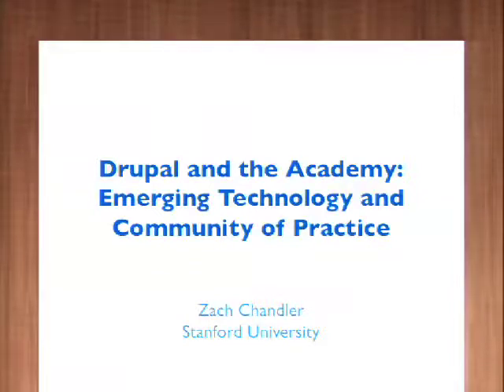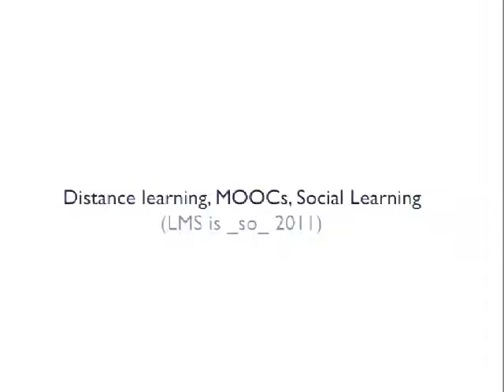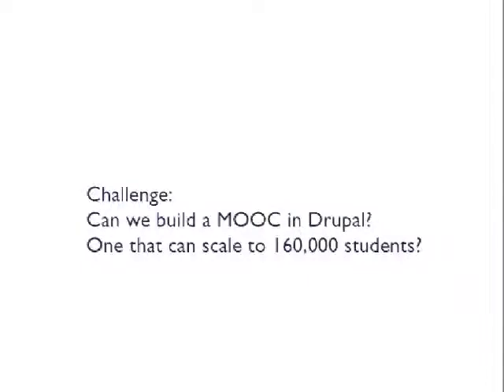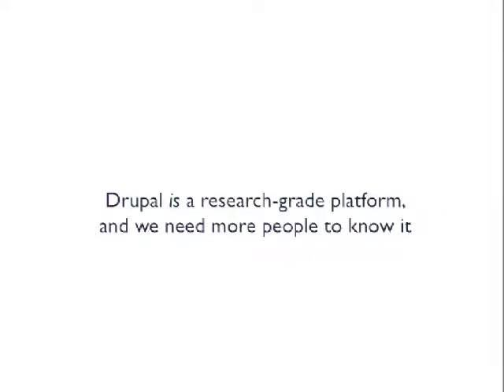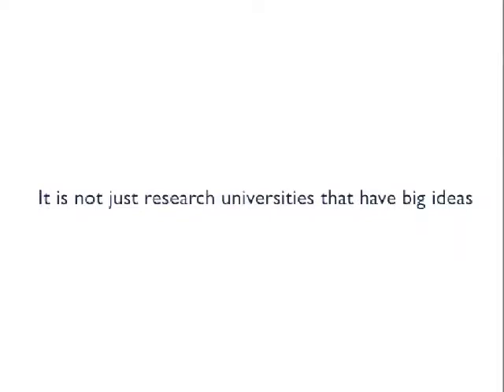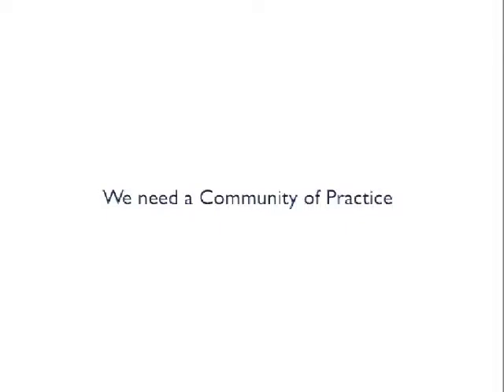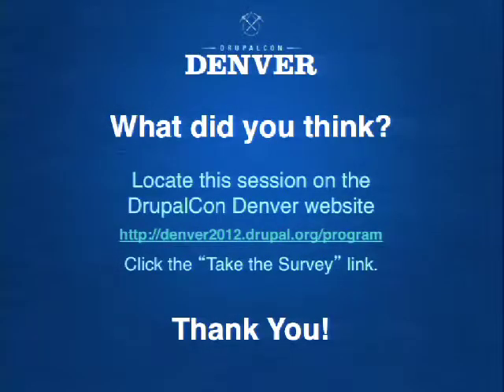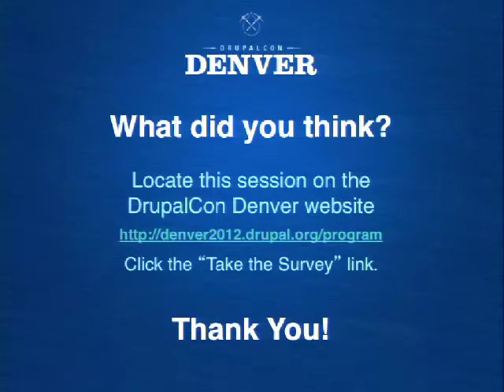DrupalCon Denver 2012: DRUPAL AND THE ACADEMY: EMERGING TECHNOLOGY, COMMUNITY OF PRACTICE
For years the Drupal groundswell has been building in higher education, and at many institutions Drupal has moved from a fringe technology to core infrastructure. Libraries, publishing, e-learning, big data, digital humanities and research — Drupal presents opportunities along many fronts. This session will explore potential alignment between Drupal and some of the emerging technologies that academic and instructional technologists are building.

Questions answered by this session:
What are some of the emerging technologies that concern higher-ed institutions?
How can we develop a community of practice around Drupal development in the Academy?
How can my institution leverage relationships with 3rd party vendors?